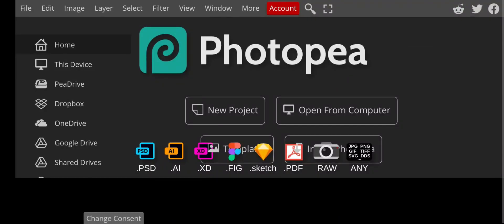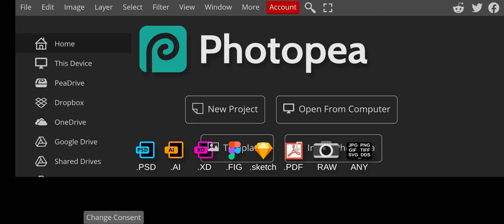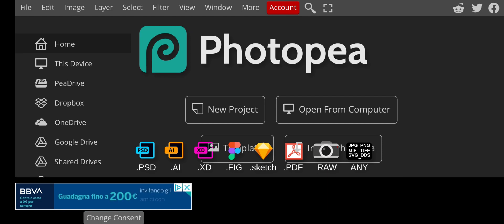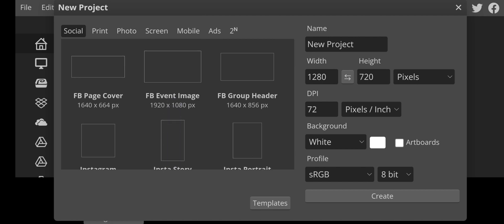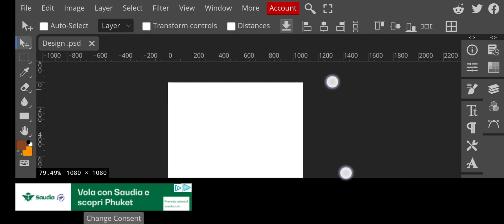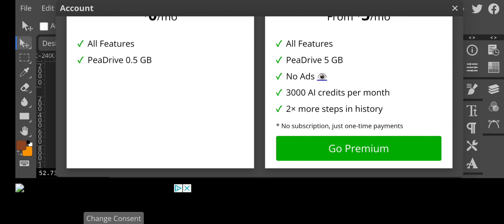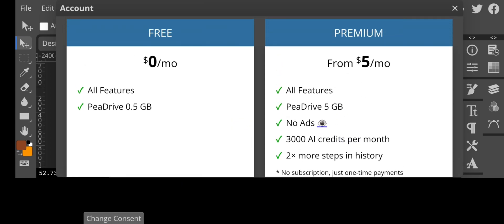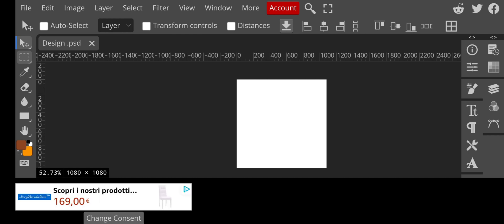The ABSOLUTE BEST Mobile Photoshop Alternative is Photopea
Today i will be telling you about the BEST PHOTOSHOP alternative on mobile.